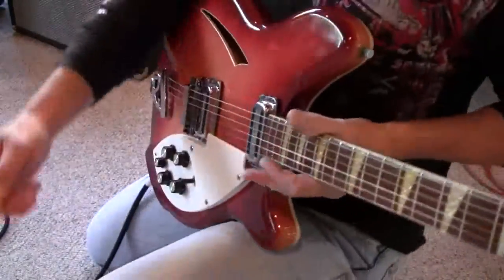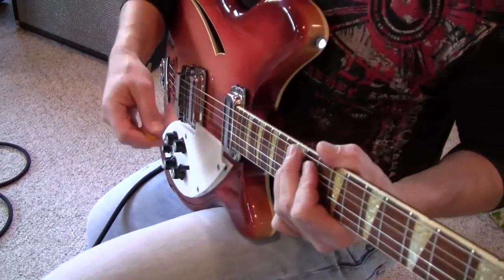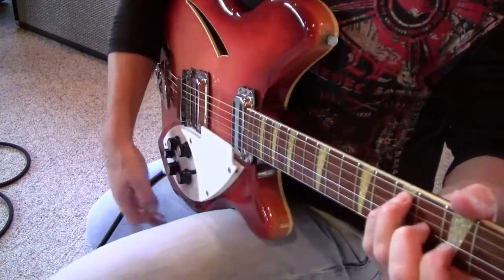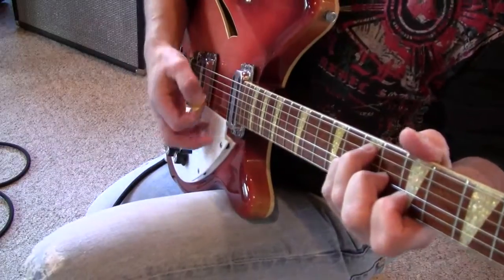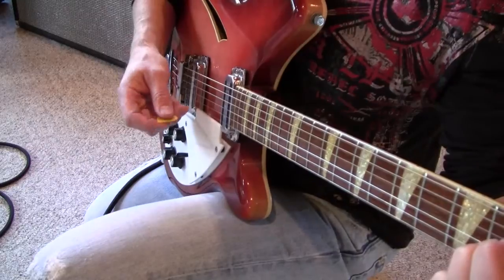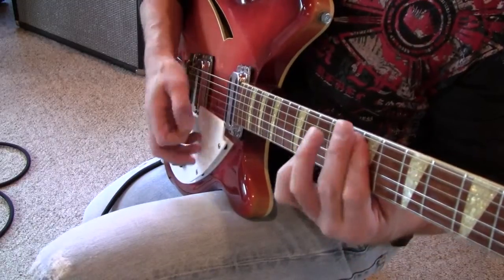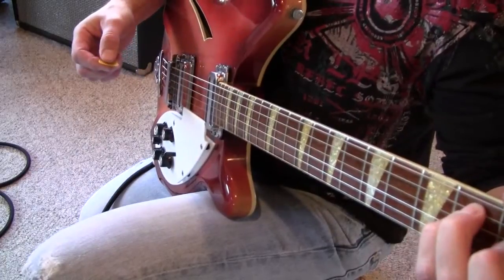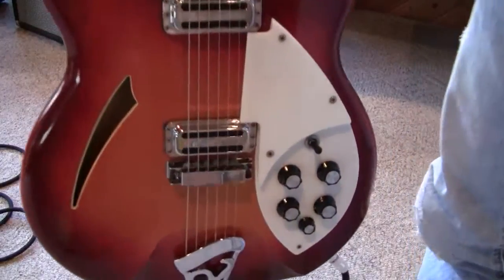1965 RICKENBACKER 360 Unplugged eddievegas.com Eddie Vegas